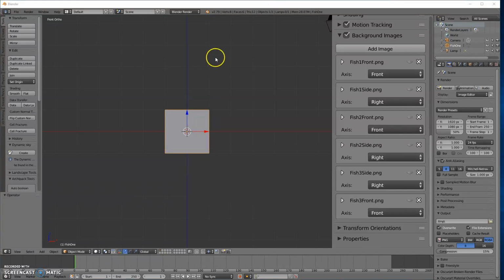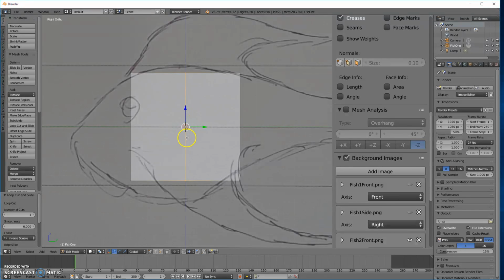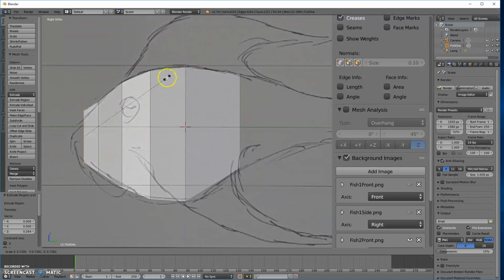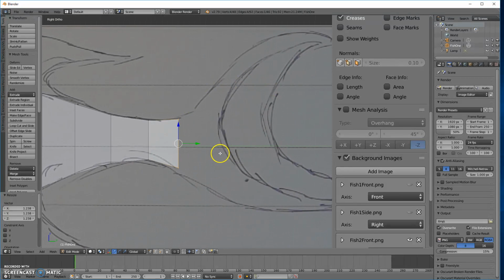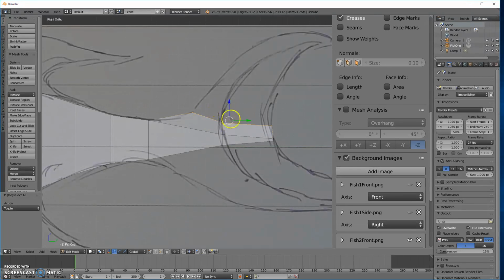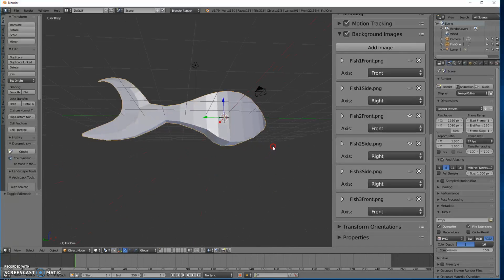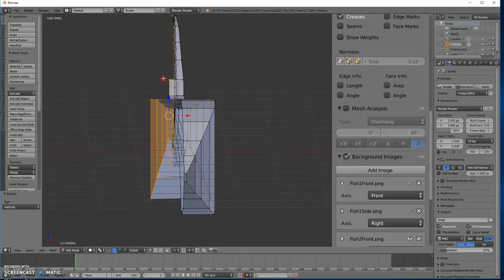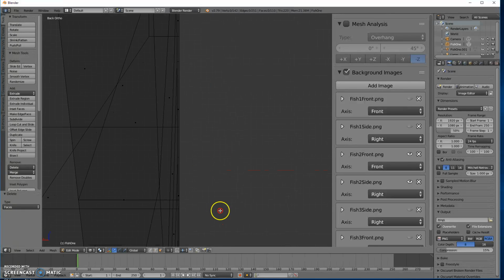50: Fish Project--Part 3 (Roughing out the mesh)